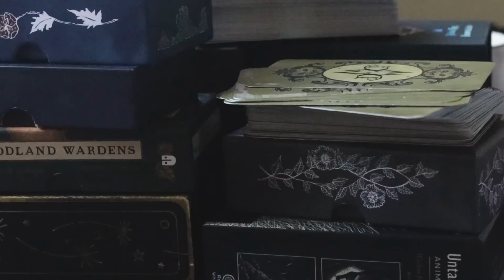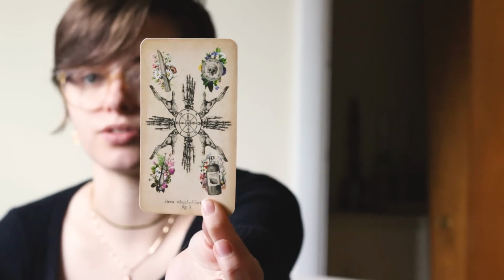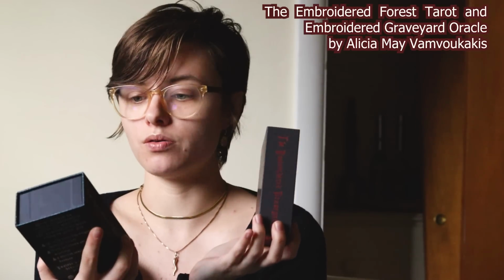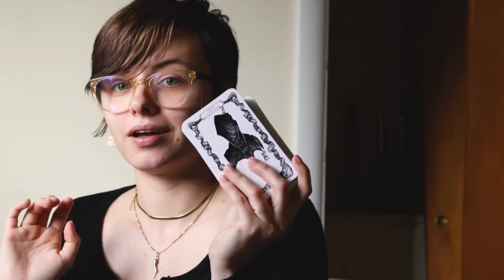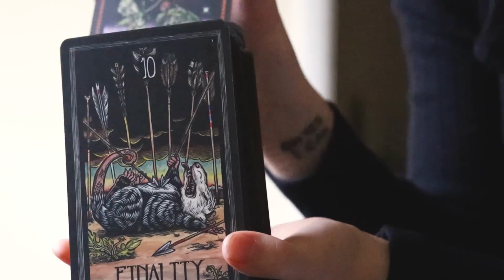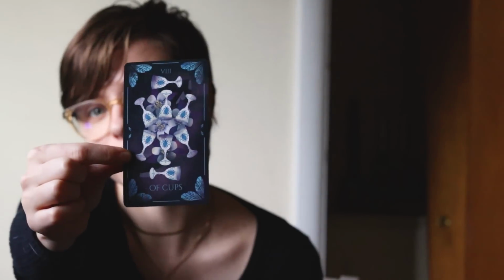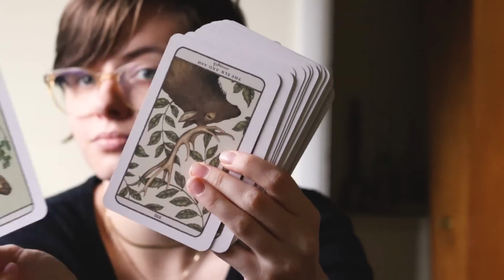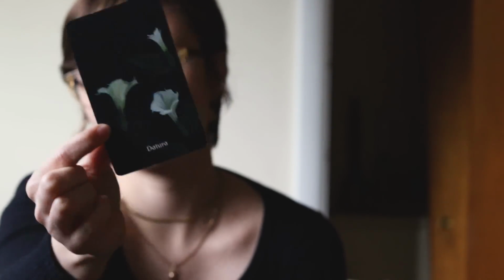My Deck Collection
This has been a highly requested video and I'm very excited to share all my different tarot and oracle decks!

Decks shown in this video (in order of appearance):
00:00 Intro & my classifications for "beginner friendly" tarot
02:17 Antique Anatomy Tarot
05:20 Ad Orbita Tarot
06:26 Ophidia Rosa Tarot
08:16 Pythia Botanica Oracle Decks
09:35 The Embroidered Forest Decks
10:07 Embroidered Graveyard Oracle
11:17 Embroidered Forest Tarot
12:16 The Line Defined Tarot
13:13 the Flux Arcana Tarot
14:04 the Darkwood Tarot
15:42 The Tarot of the Divine
17:23 the Brady Tarot by Emi Brady
21:45 the Little Wisdoms Deck
23:26 Untamed Spirit Animal Oracle
25:18 The Dali Tarot
26:37 the Woodland Wardens Oracle
27:41 the BOTANICA
30:22 the Nocturna Oracle
32:49 Outro